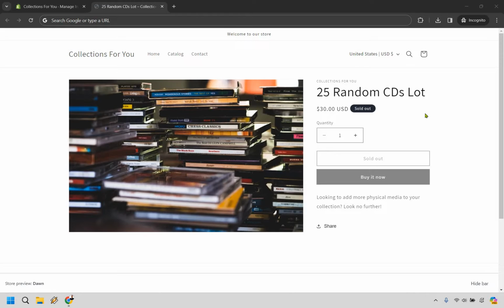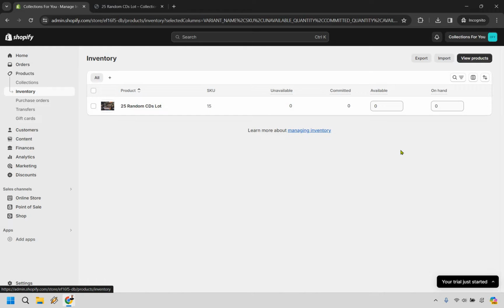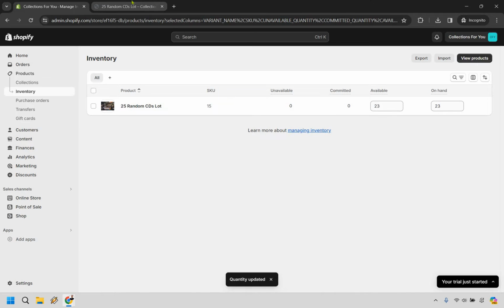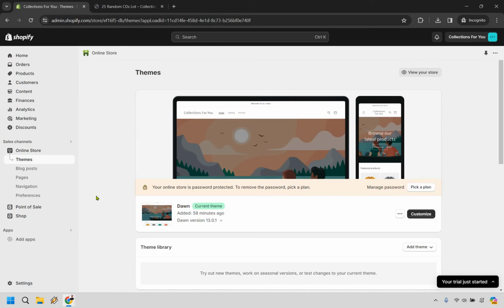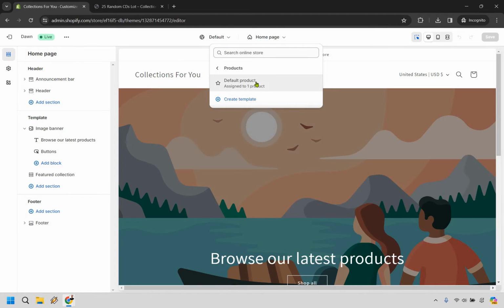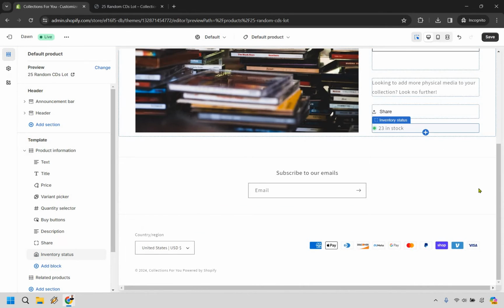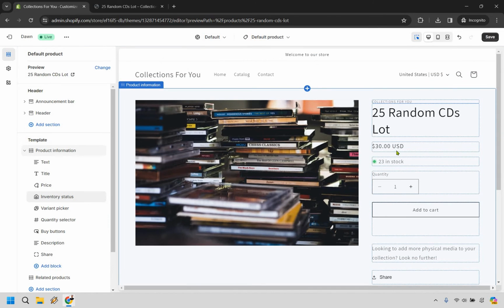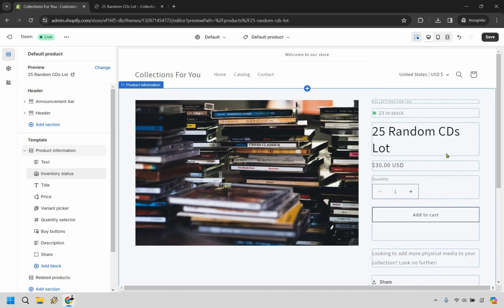How To Show Products Left In Stock On Shopify (2024)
How To Show Products Left In Stock On Shopify

👋 Hey there! Welcome back to Marketing Island, where today's treasure hunt is "How To Show Products Left In Stock On Shopify." Here's what I've prepared for you:

🏝️ Showing the number of products left on Shopify - Join me as we navigate the Shopify seas to discover how to showcase the remaining treasures (products) you have in stock. It's like sending out a message in a bottle to your customers, letting them know the rarity and urgency of your island's treasures. This tactic not only creates a sense of urgency but also helps your customers make swift decisions to claim their bounty before it's all gone.

🔍 As your guide through these tropical e-commerce waters, I'm here to ensure your journey to updating your shop's inventory display is as smooth and successful as a calm sea at dawn. If this video serves as your compass to more effective product management, please show your appreciation with a thumbs up—it's the treasure that keeps our island thriving.